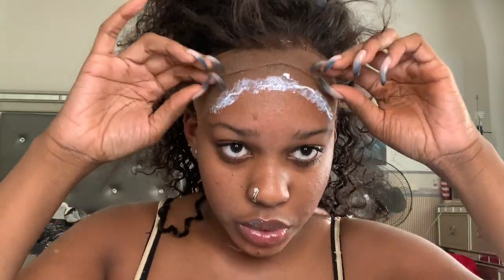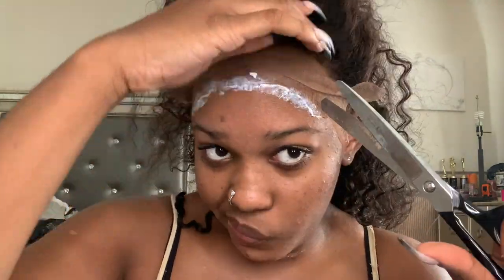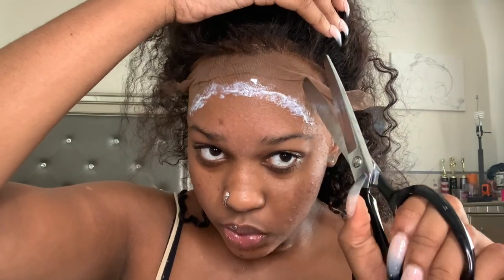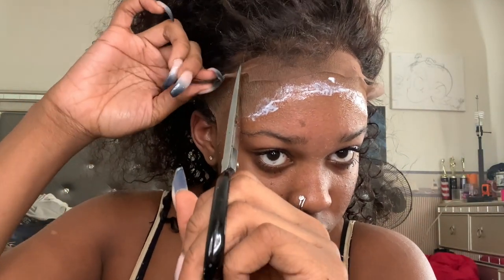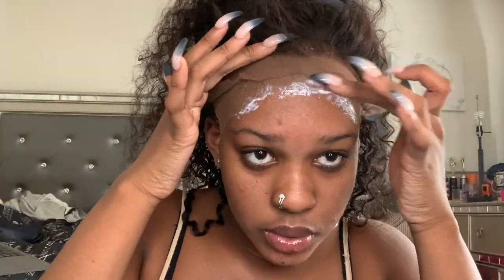Watch Me Slay This Amazon Wig! Beginner friendly| bald cap method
Heey Bratz💞, im going to link my other install videos where i actually PLUCKED and BLEACHED the knots in detail, because this video i didn’t expect to do the numbers it did when i was making it! If you guys would like a maintenance video on how to revamp an old install let me know 💕!

Attempting to Slay a Frontal like ArrogantTae | Bald Cap Method | Beginner Friendly | ft wigginshair ( this is the plunking video )

The Ultimate Melt | HD Lace Wig Install From Start to Finish | Beginner Friendly | ft. Asteria Hair.. ( this is the bleaching the knots video)

Watch Me Slay This Closure Like a Frontal!! | GlueLess Install l Amazon Prime Ft. Jaja Hair 💖 ( closure install )

PRODUCTS USED 😚:

got2be gel: Gt2b Ultra Glued Invincible Styling Gel - 6oz : Target
freeze spray: Got2B Schwarzkopf Glued Blasting Freeze Hair Spray - 12oz : Target
eyebrow razor
hair mousse
lace glue
link to hair

FAQ💋

did you bleach the knots? No

how long is the wig? 20in